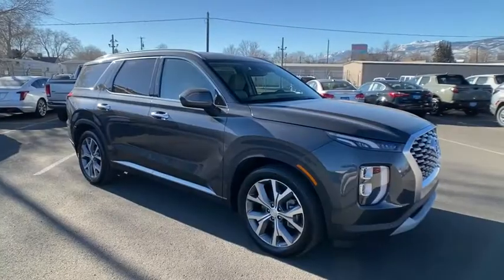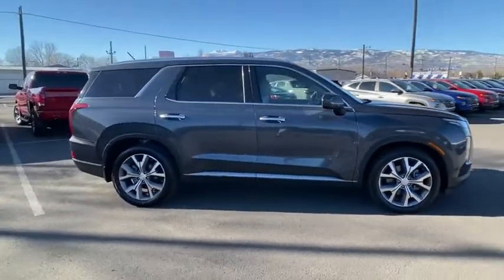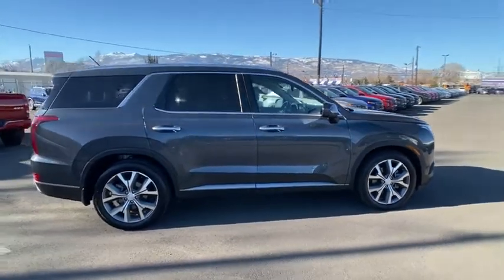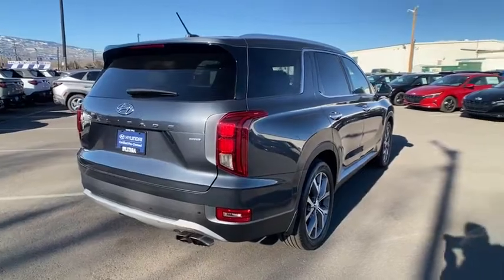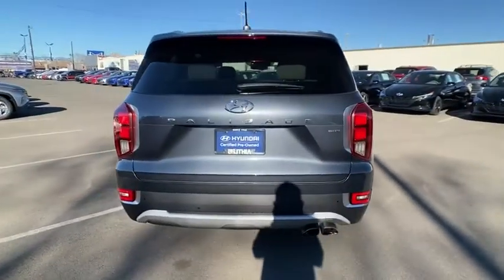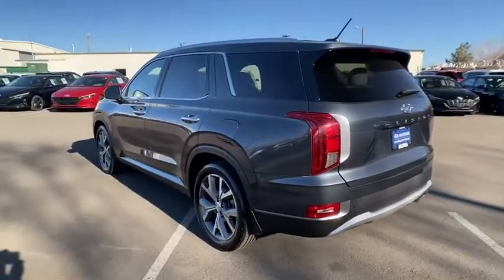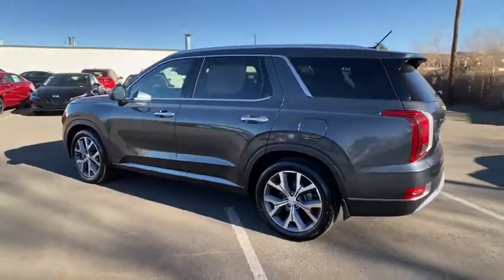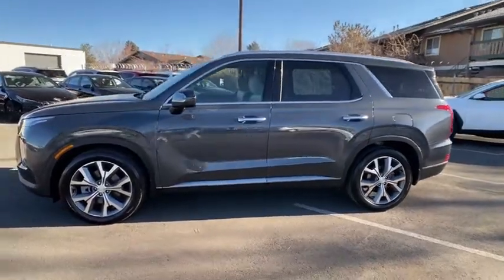2020 Hyundai Palisade Reno, Carson City, Northern Nevada, Sacramento, Roseville, NV LU162489A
STEEL GRAPHITE Used 2020 Hyundai Palisade available in Reno, Nevada at Lithia Hyundai of Reno. Servicing the Carson City, Northern Nevada, Sacramento, Roseville, NV area
2020 Hyundai Palisade SEL AWD - Stock#: LU162489A - VIN#: KM8R3DHE1LU162489

CARFAX 1-Owner LOW MILES - 16382! PRICED TO MOVE $200 below Kelley Blue Book! EPA 24 MPG Hwy/19 MPG City! 3rd Row Seat Heated Seats Sunroof iPod/MP3 Input Back-Up Camera Remote Engine Start Bluetooth Quad Seats SEE MORE! KEY FEATURES INCLUDE: Third Row Seat All Wheel Drive Quad Bucket Seats Rear Air Heated Driver Seat Back-Up Camera iPod/MP3 Input Bluetooth Remote Engine Start Dual Zone A/C Lane Keeping Assist Apple CarPlay Smart Device Integration Blind Spot Monitor Heated Seats Rear Spoiler Privacy Glass Keyless Entry Child Safety Locks Steering Wheel Controls. OPTION PACKAGES: CONVENIENCE PACKAGE Power Sunroof P5 LED interior/map lamps Convenience Package P2 Wheels: 20x 7.5J Split 5-Spoke Machined Alloy Tires: 245/50R20 LED Taillights 3rd Row USB Outlets 115-Volt AC Power Outlet Auto Leveling Rear Suspension Hands-Free Smart Liftgate w/Auto Open 7 High Resolution Cluster Display Ultrasonic Rear Seat Occupant Minder Level 2 ultrasonic sensor sensor and Blue link integration Rear Side Window Sunshades Wireless Phone Charger Parking Distance Warning - Forward WINTER WEATHER PACKAGE Mudguards All-Season Fitted Liners. A GREAT TIME TO BUY: This Palisade is priced $200 below Kelley Blue Book. CARFAX 1-Owner OUR OFFERINGS: Lithia Hyundai of Reno sells new Hyundais certified pre-owned Hyundais and used cars trucks and SUVs! We have excellent finance options as low as 0% on select models in addition to all avilable Hyundai incentives and rebates! We also specialize in second chance financing! We are located in Northern Nevada at 2620 Kietzke Ln. Our hours are Monday-Saturday 8: 30am - 8pm and Sundays 10am - 6pm. 100% customer satifaction is our priority! Price does not include $449 Dealer doc fee taxes and license fees. Price contains all applicable dealer incentives and non-limited factory rebates. You may qualify for additional rebates; see dealer for details.